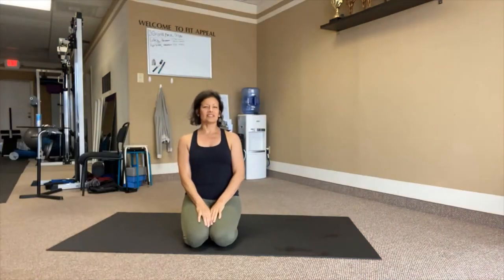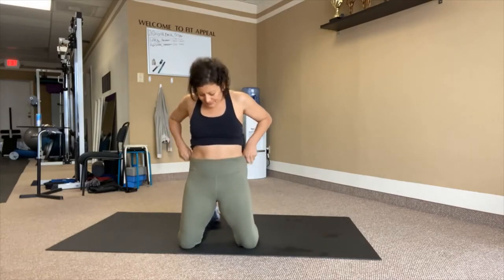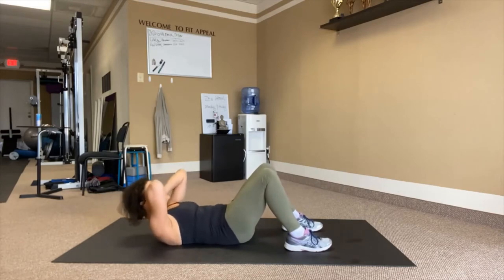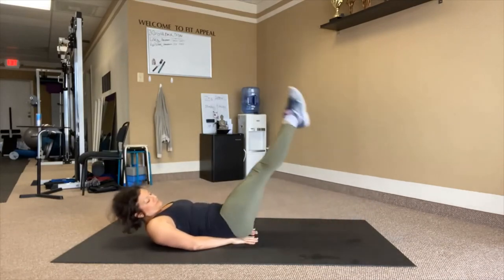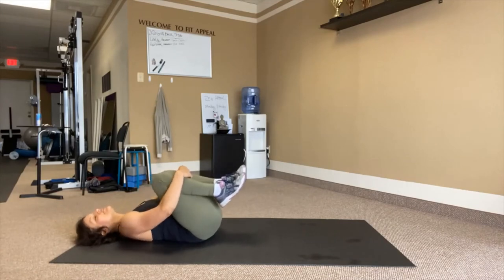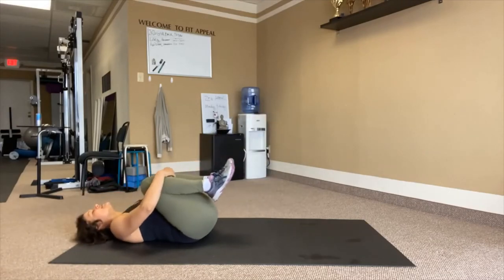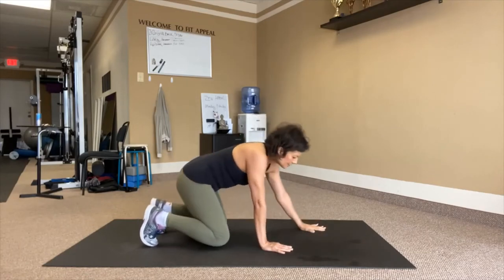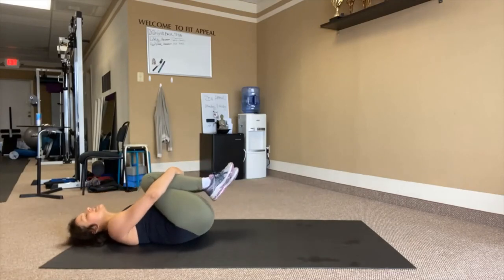15 minute Abs with a little CORE WORKOUT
15 minute Abs with a little CORE WORKOUT by FIT Appeals own Coach Tanya!
Abs ! Always requested is a QUICK and short workout, so I put a 1x through AB workout that you can complete once, twice or thrice through!
You can also combine with the 20 minute leg workout at home video on this channel and get a solid workout for the day!
Until next time. . KEEP MOVING!  BE GOOD!